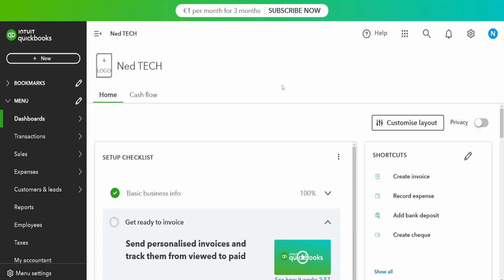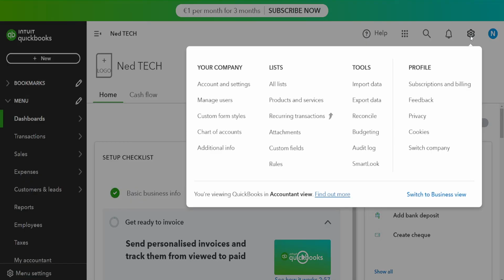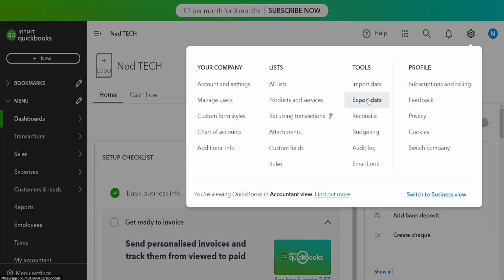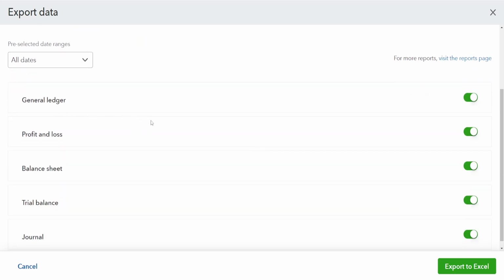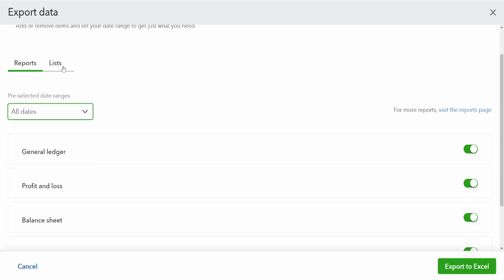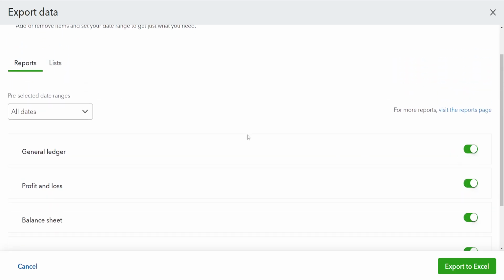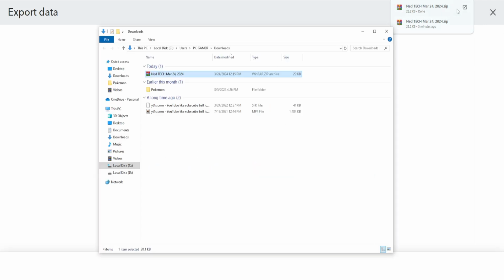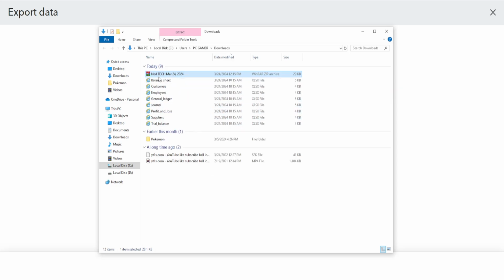How To Backup Online Data In Quickbooks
In this video I show you how to backup online data in Quickbooks. If you want to learn how to create a backup of your Quickbooks online data then this is the tutorial for you.